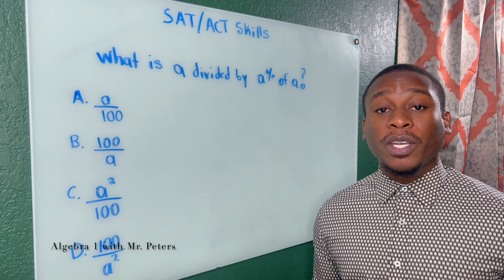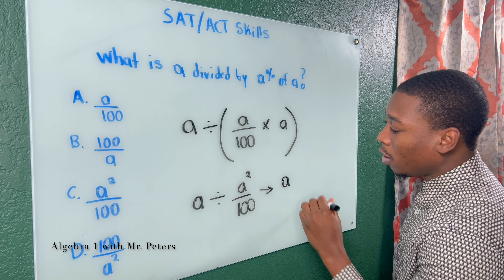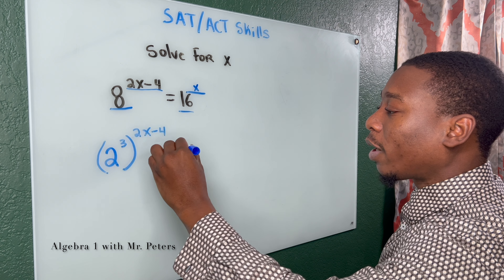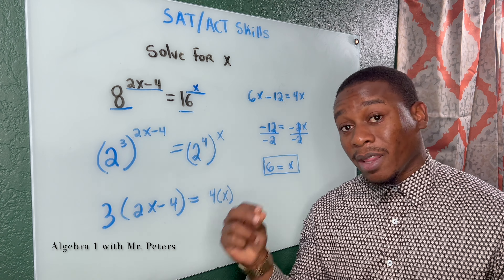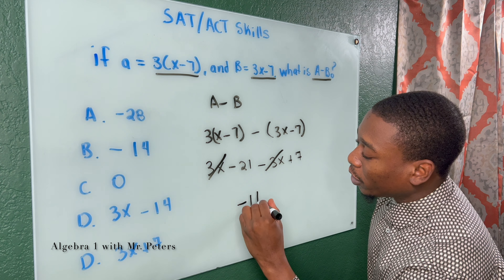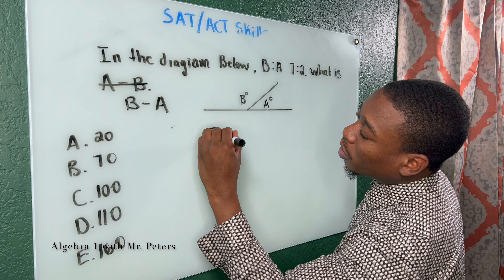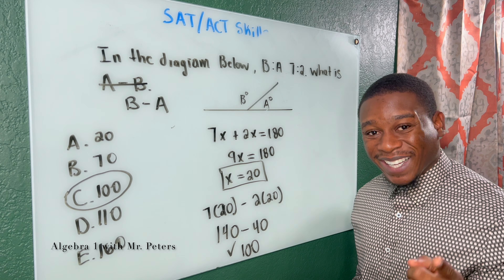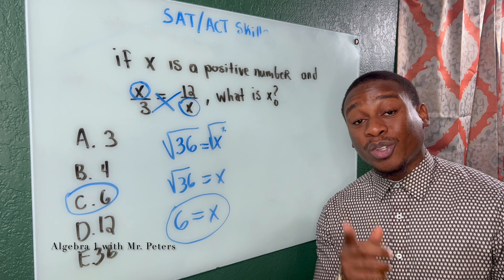SAT & ACT Tips: Concepts you MUST Know!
Welcome back to Algebra-1 with Mr. Peters! Today, we're  reviewing important concepts for the SAT and ACT math tests. We know these tests can be daunting, but don't worry, we've got you covered with some top-notch tips and tricks.In this video, we'll break down the most common types of questions you'll encounter and provide you with strategies to tackle them effectively.Remember, practice makes perfect, and every math problem is just a puzzle waiting to be solved.